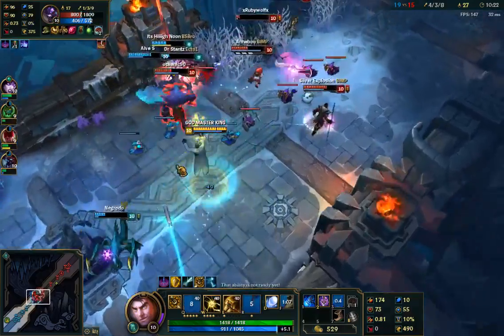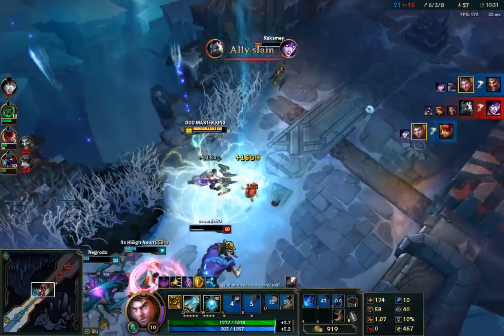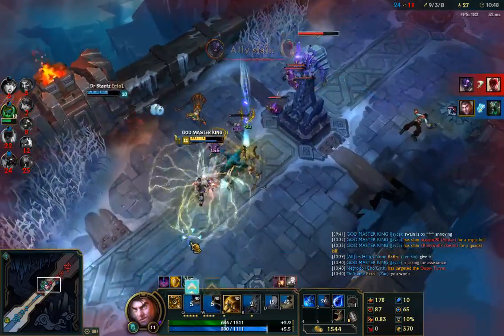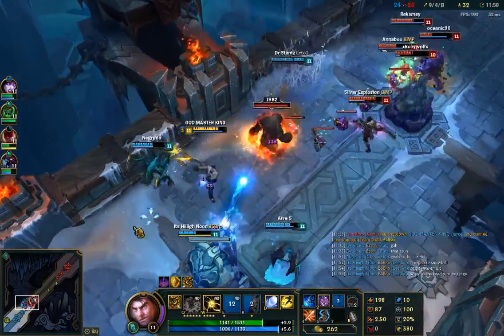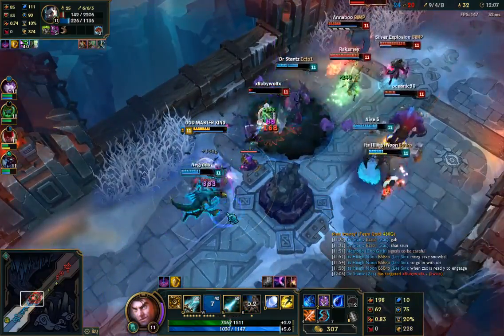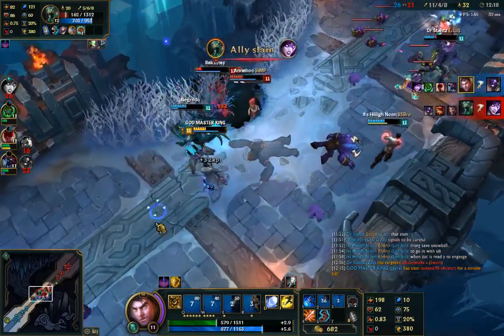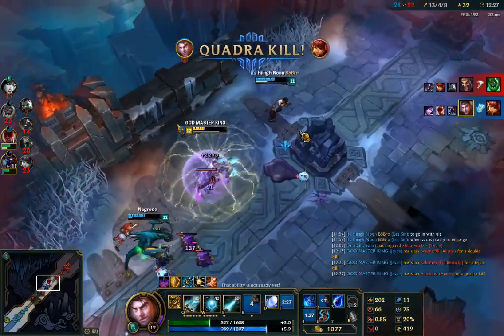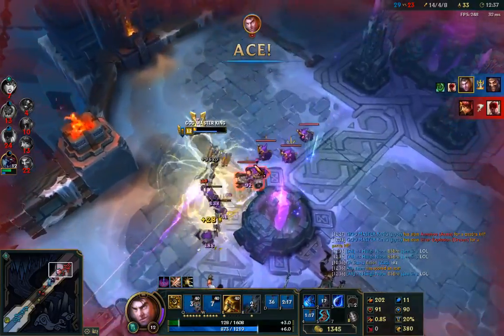Back to Back ARAM Pentas